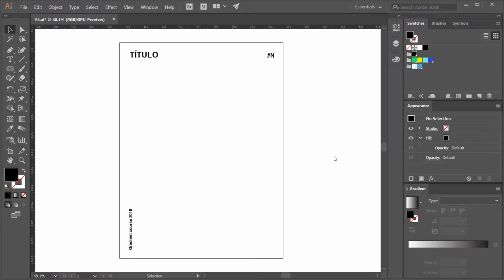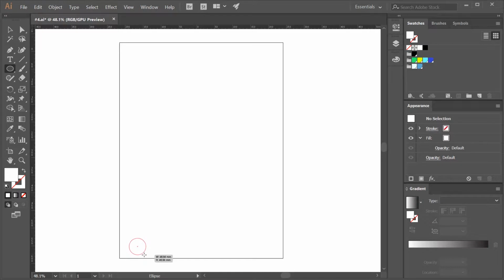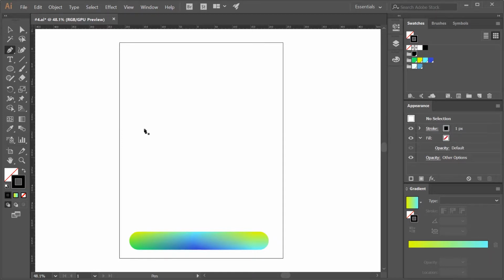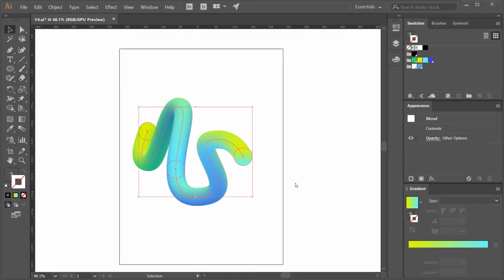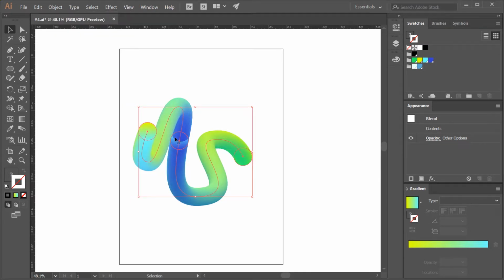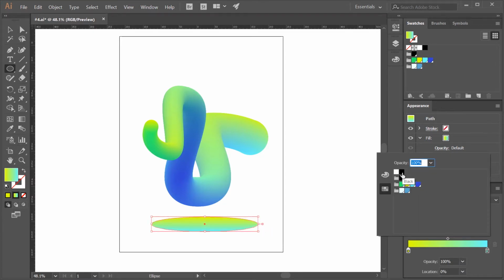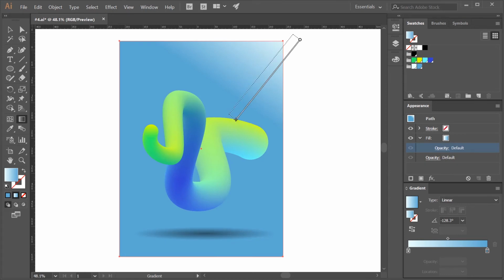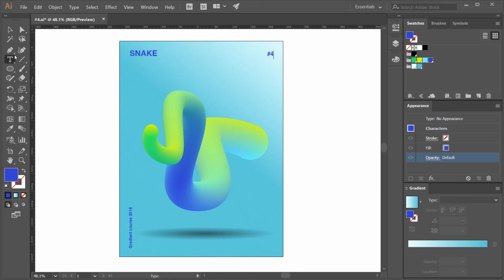08/13 Blend tool II — Graphic Design: Discover the Secrets of Gradients_ENG